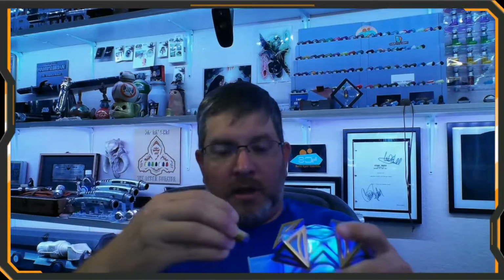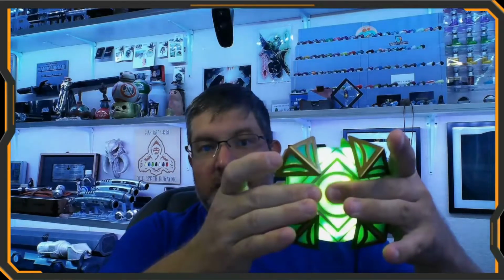Crafted Core Kybers #26 & 27. Galaxy's Edge Custom Kyber: Solo in Carbonite Review. We got a Chase!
Today we review the Solo in Carbonite Kyber from Crafted Core.  These are release numbers 26 and 27 from them and we do have a chase provided by Chandler at Crafted Core.  Hope you enjoy.

(All items in my videos were either purchased myself or on loan for review purposes.)

DUE TO LIMITED RUNS, ITEMS IN THIS VIDEO MAY NO LONGER BE AVALIBLE. CHECK SITE FOR AVALIBILITY

THEKYBERCURATOR

Price guide and checklist for all current and past Legacy sabers and custom kybers.